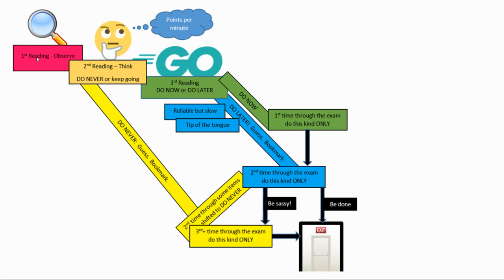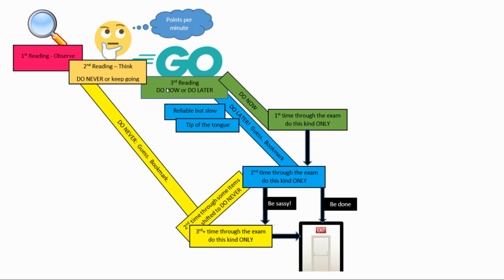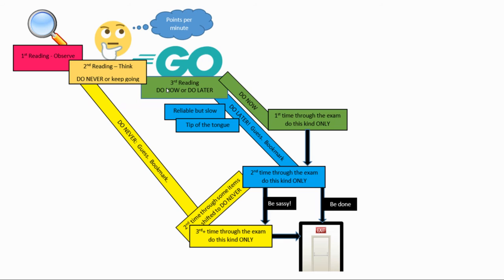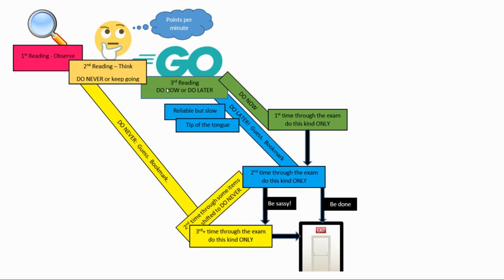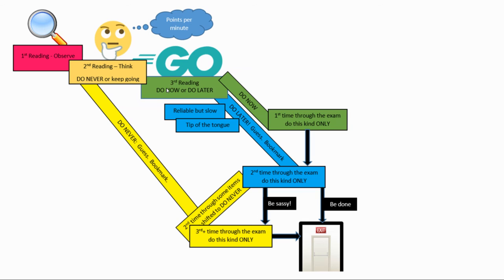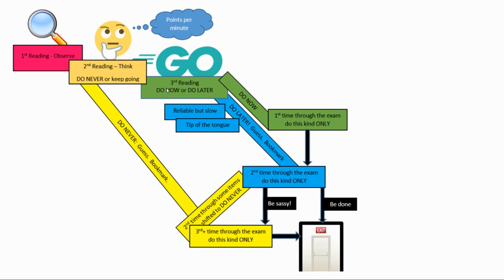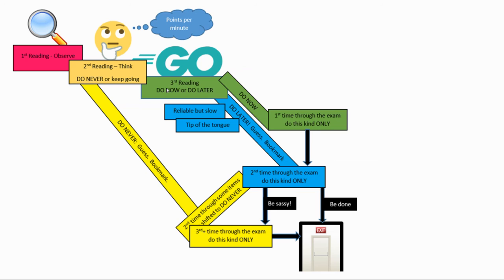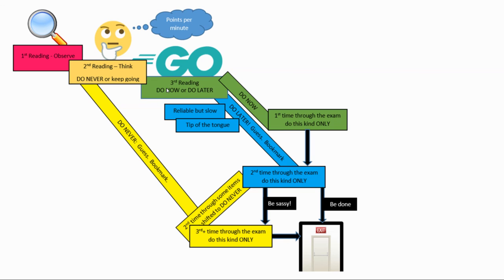Triage Test Taking System in 15 minutes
test taking, test strategies, study strategies, test anxiety